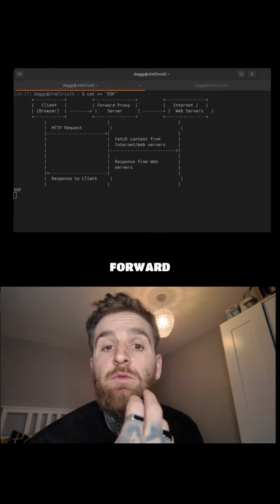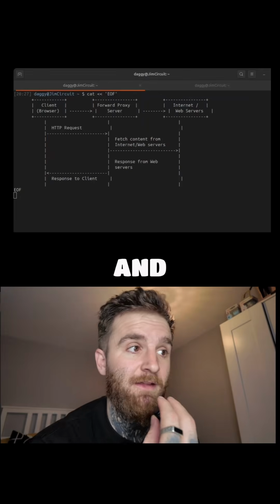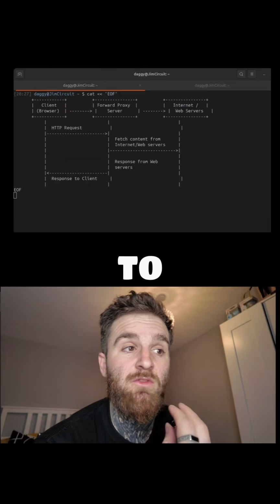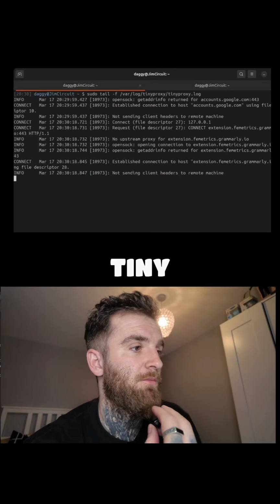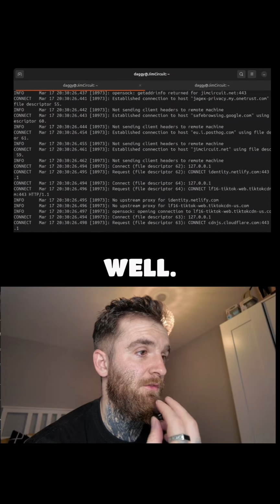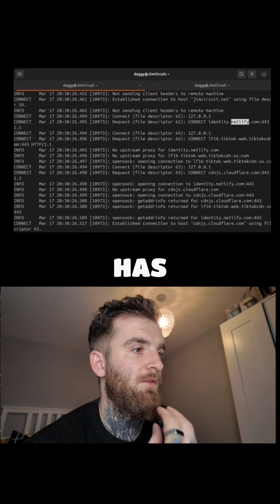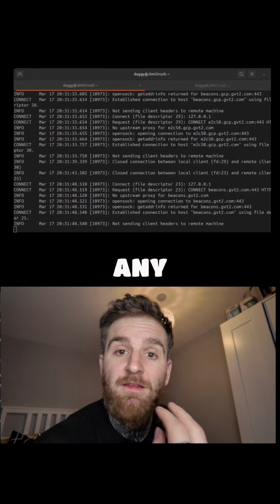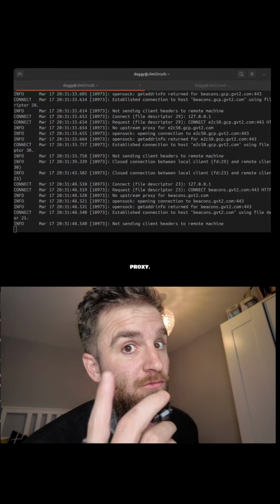How forward proxies hide your identity